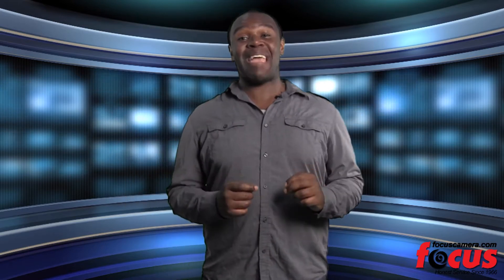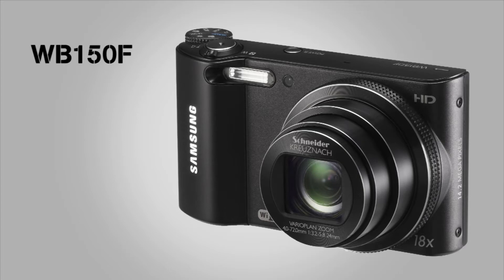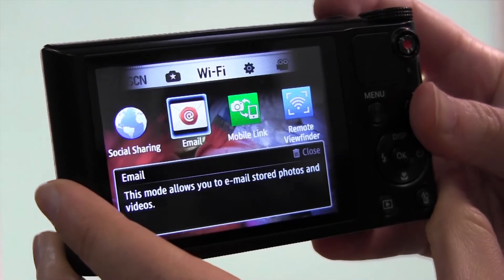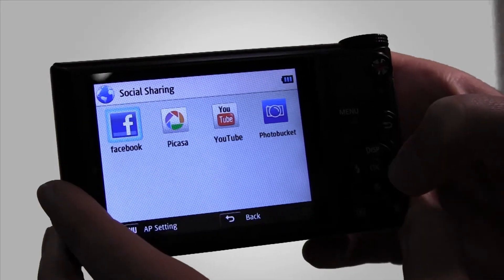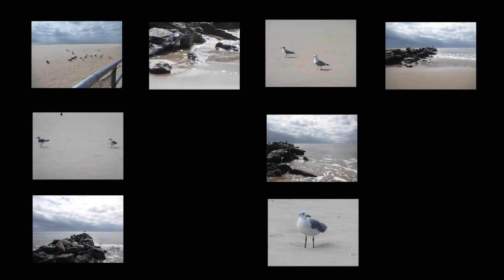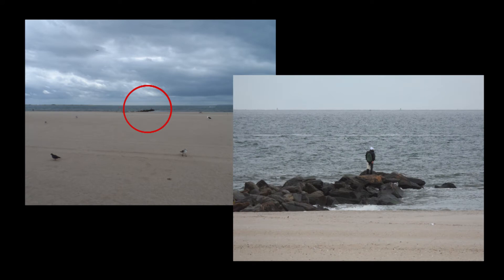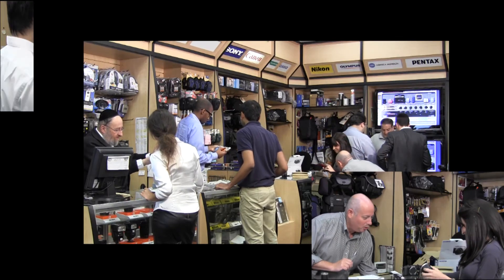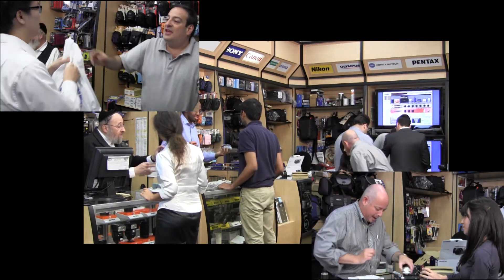Focus Camera: Samsung WB150F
The WB150F Samsung SMART Camera uses a powerful 18x optical zoom to take brilliant photos that you will want to share instantly with family and friends. Using the camera's built-in wireless functionality, you can upload high quality photos to social networking sites and seamlessly sync your camera to other SMART devices (TV, phone, and tablet). Plus you can easily transfer all of your memories to your computer, smartphone, or Microsoft SkyDrive with the touch of a button.